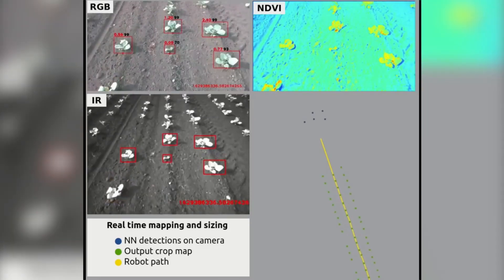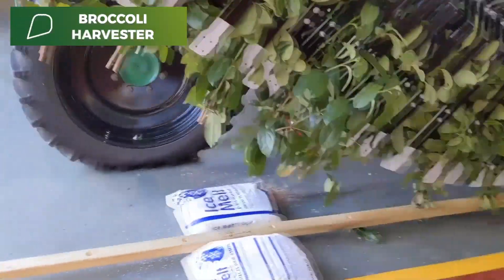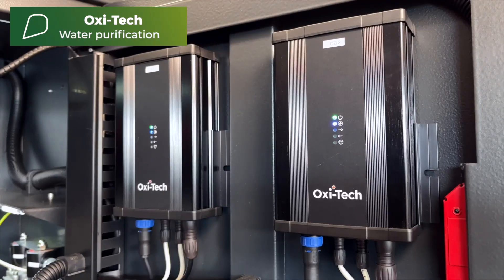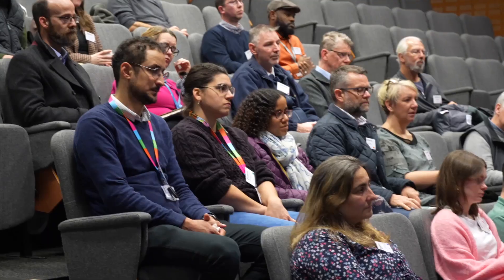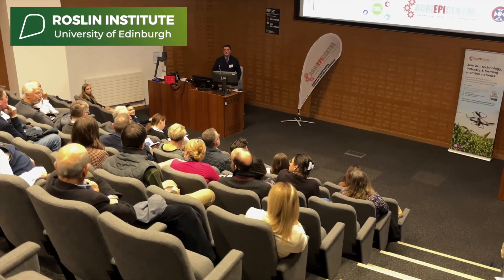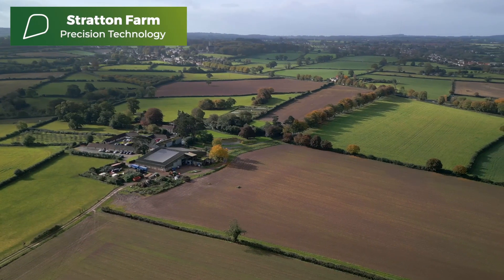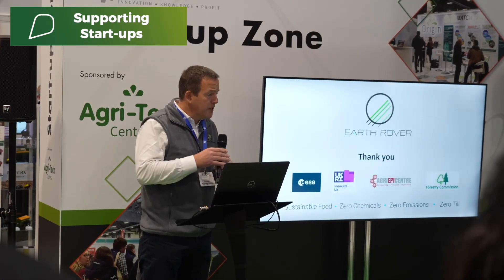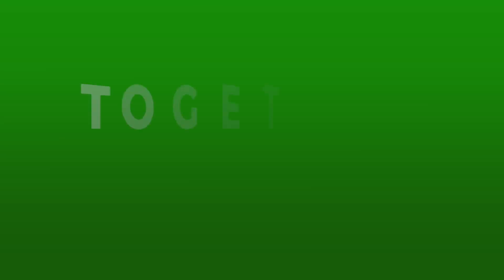A Year in Review 2023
Throughout 2023, we’ve focussed on helping to develop new sustainable solutions and precision technology for British farmers, trialling new technology on real farms, helping to improving animal welfare, and bringing people together from across the UK and around the globe.

We're thrilled to see progress across all of these sectors and so many more. In 2024 you can expect a full calendar of events. As we come together with our sister centres CHAP and CIEL, we look forward to better supporting and championing British farming, and will be ready to support you through our R&D, Farm, and Business offerings.

Together we can revolutionise farming and food systems through precision technology.